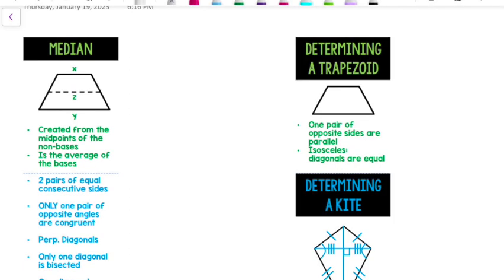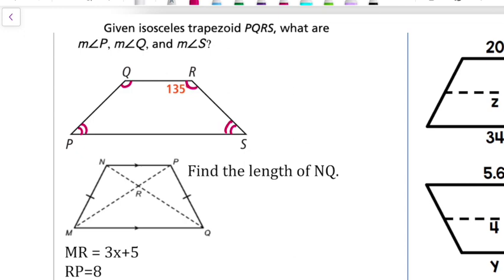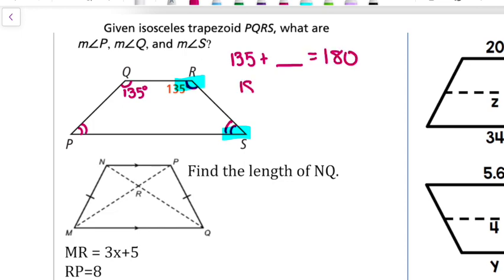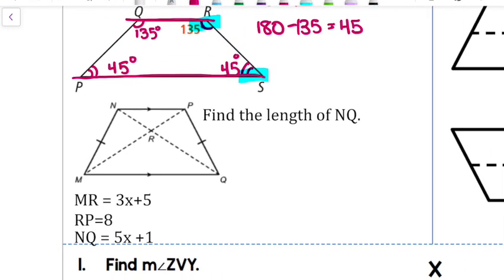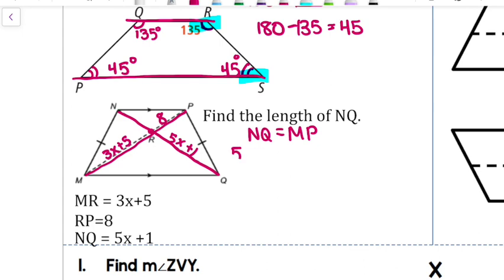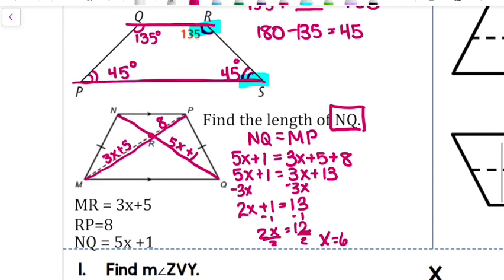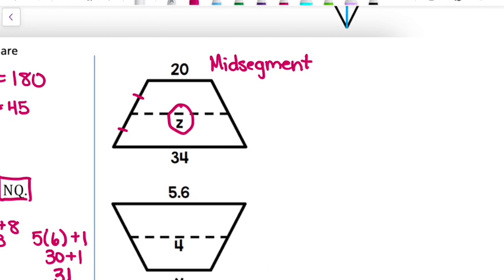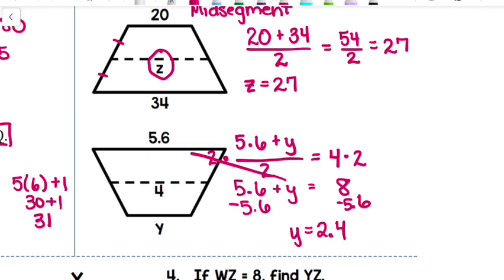6-2 Part 1 Notes